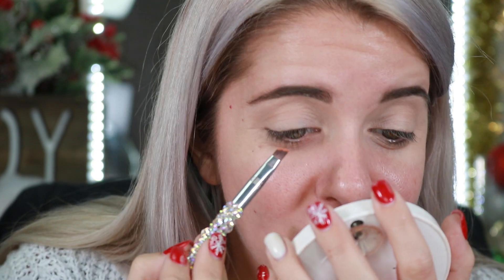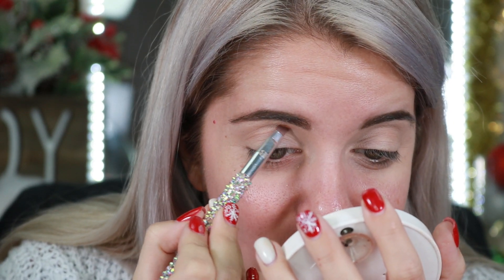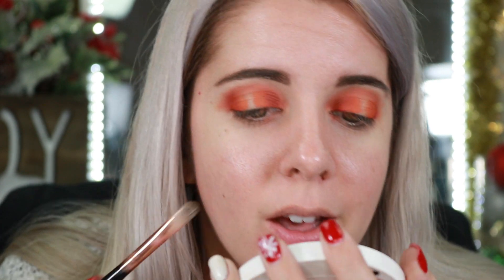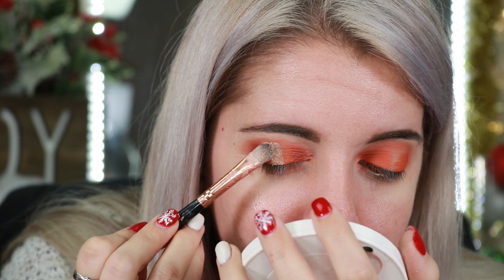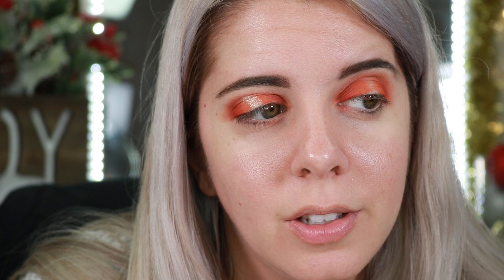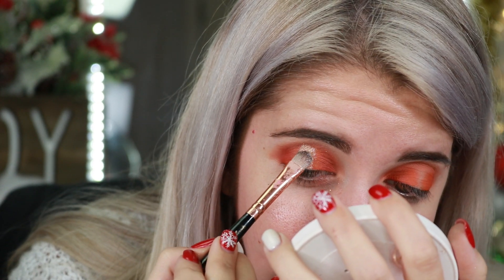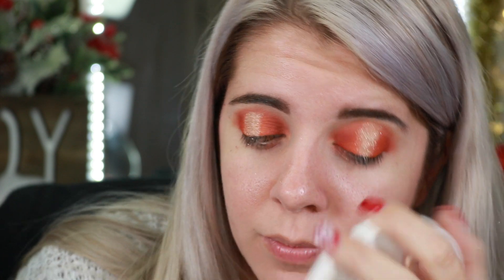TRYING OUT THE NEW COLOURPOP BIG POPPY PALETTE || FIRST IMPRESSIONS || VLOGMAS DAY 21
Hey guys!
In today's video I try out the new Colourpop Cosmetics Big Poppy Palette! Is it any good?!

Allie Dawson
52 Riley Road #356